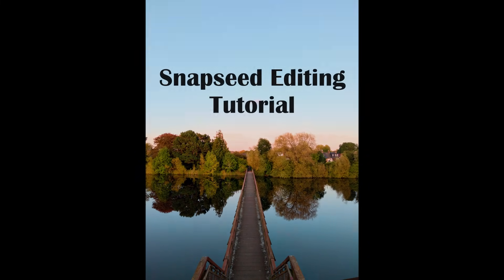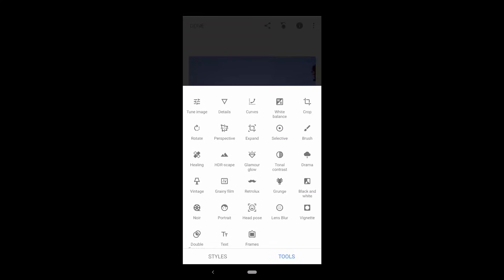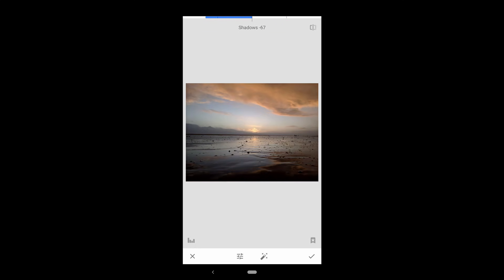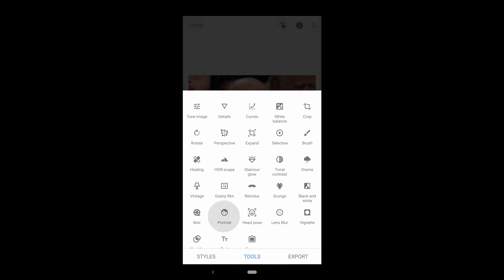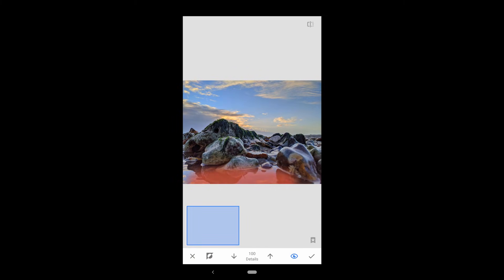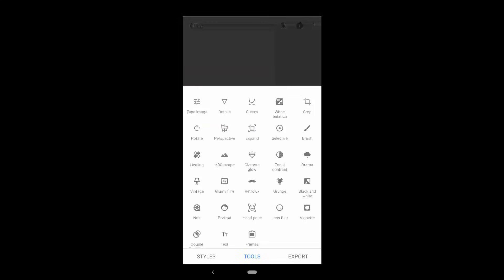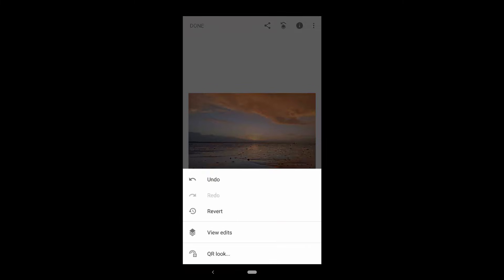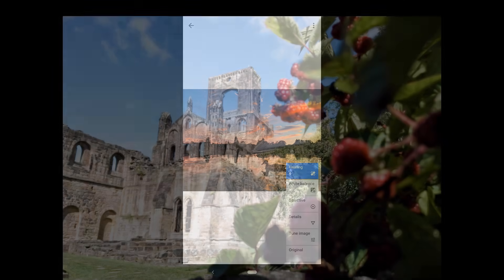Snapseed Editing Tutorial - Complete guide in 15 minutes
Complete guide to Snapseed for beginners and experienced users - every feature and tool explained in 15 minutes. No music!
Snapseed is free to download on the Google Play Store and does not require you to sign up. It's one of the easiest and most effective editing tools on mobile. Use this Snapseed tutorial to learn how to enhance your mobile photography with some basic editing tools; really take control with the brush and selective tools; improve your edits with my easy tips and advice. This tutorial is suitable for beginners using Snapseed for the first time, and I also explain features which many experienced users are unaware of.

Leave a like/comment if you found this useful, and let me know if you have any questions. Or let me know that you don't like my voice.

Timings:
00:53 - Settings; opening photos
01:10 - Crop, rotate, perspective, expand
01:51 - Healing
02:27 - Tune image
04:37 - Details
05:08 - White balance
05:43 - Filters, tonal contrast, portrait, vignette
06:50 - Brush
08:49 - Selective
10:59 - Edit walkthrough
14:04 - General advice

The photos in this Snapseed tutorial were taken either with a Samsung Galaxy S8 or Google Pixel 3. Recorded on my Pixel using MNML and edited using Davinci Resolve.